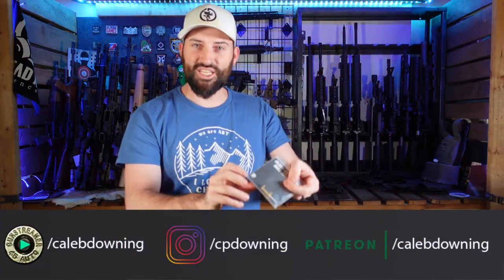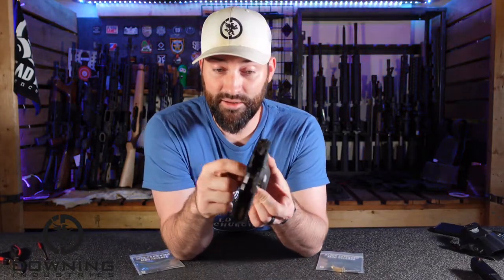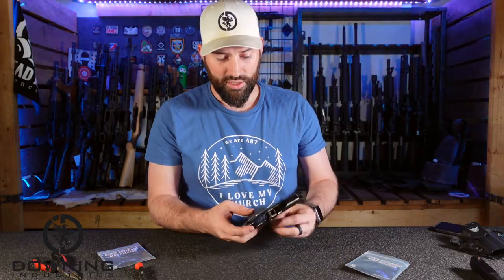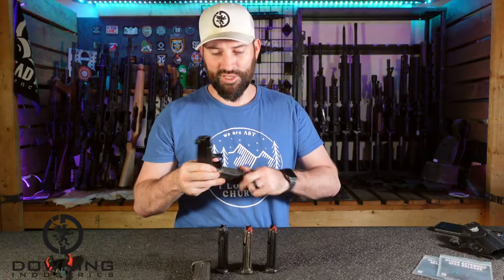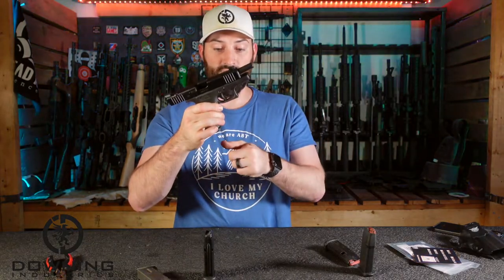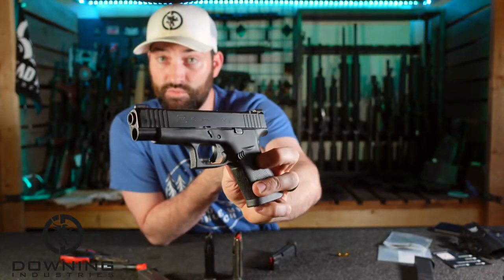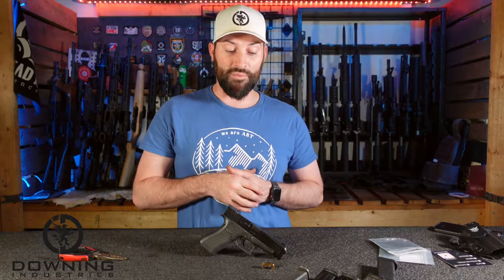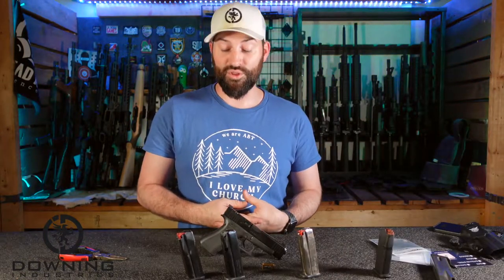Tyrant Designs CNC Gold Mag Release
Here's a look at the Gold and Black Mag Releases from Tyrant Designs. Enjoy!